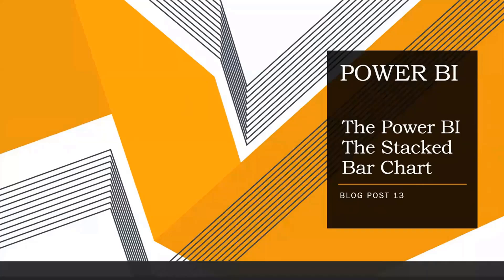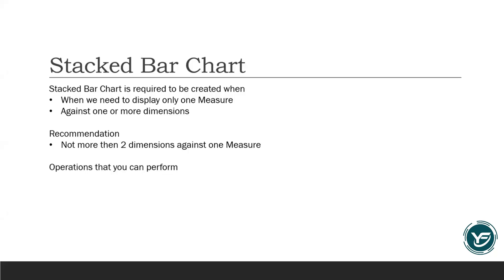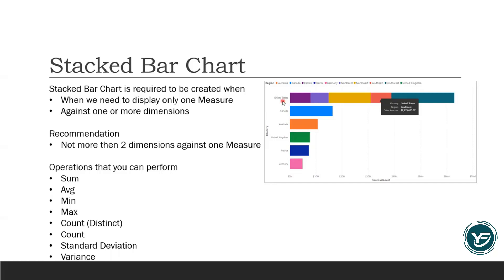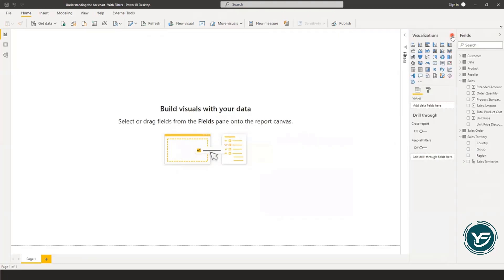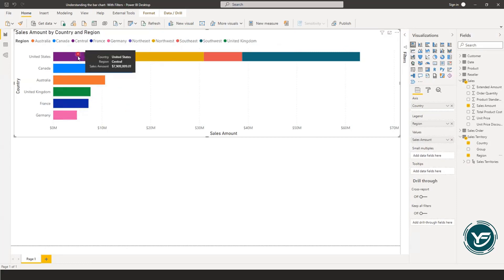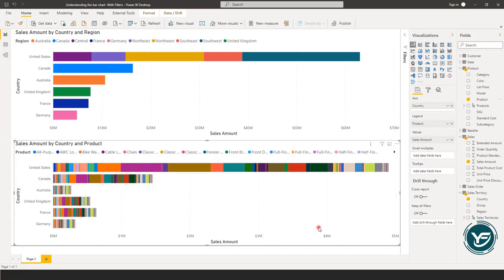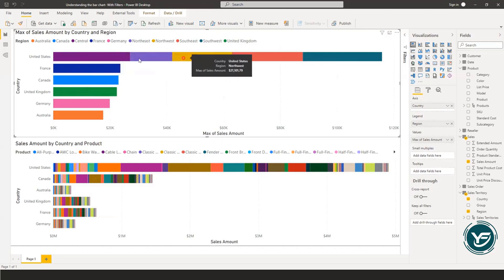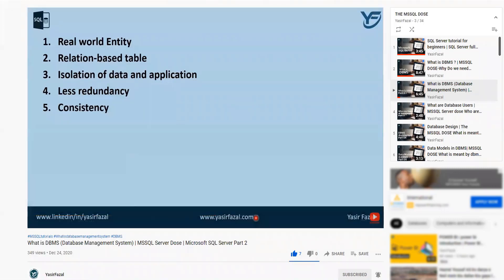Introduction to Stacked Bar Chart (Power BI) | Power BI Blog 13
In this video, you will learn how to create stacked bar chart in power. we will explain both theory and practical.